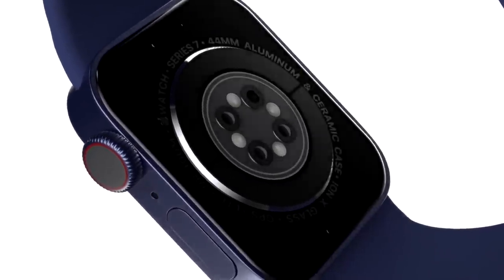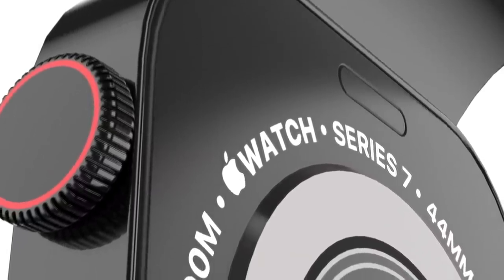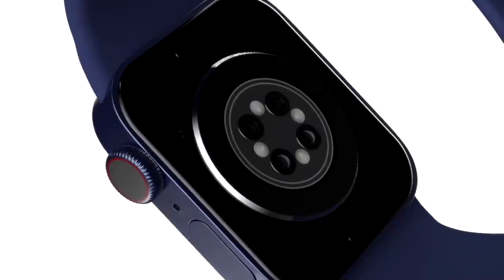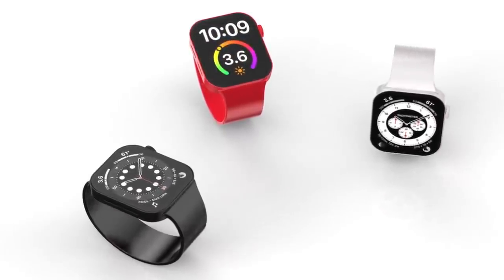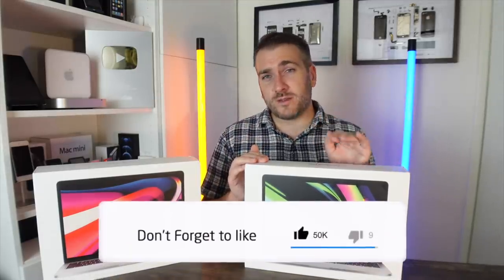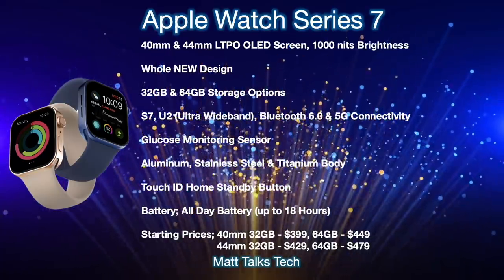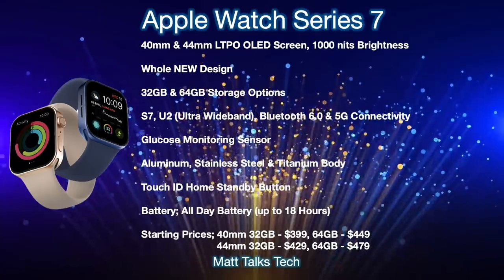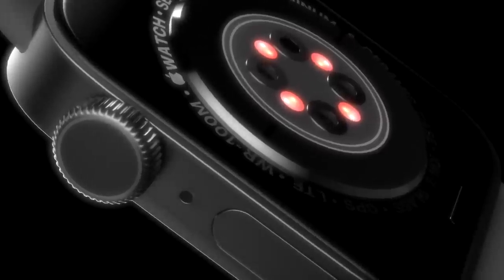Apple Watch 7 Release Date and Price – Spotted ahead of Launch!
The Apple Watch 7 has speen Spotted ahead of LAUNCH in this Latest Report! This year we have been told we will be getting SIX Apple Watch 7 Models!
One NEW FEATURE we should also be getting is a NEW Blood Glucose Monitor! We also have the latest on the Apple Watch 7 Release Date and Price.

The Apple Watch Series 7 looks like it will be the latest Apple Watch since the Apple Watch 6 & and the Apple Watch SE that came out this year.

Concepts from;